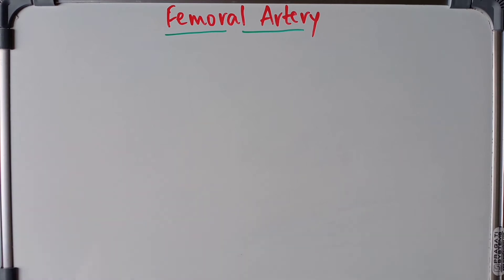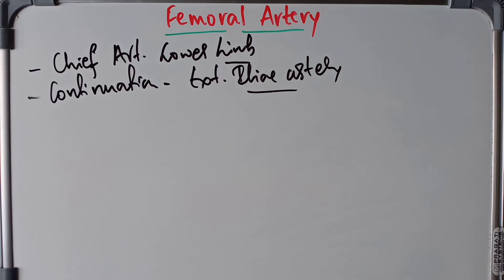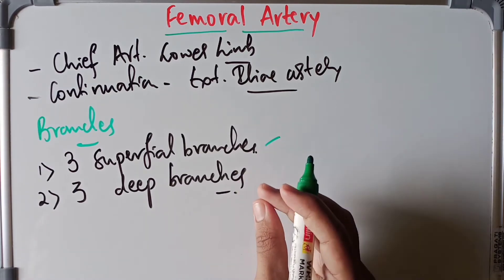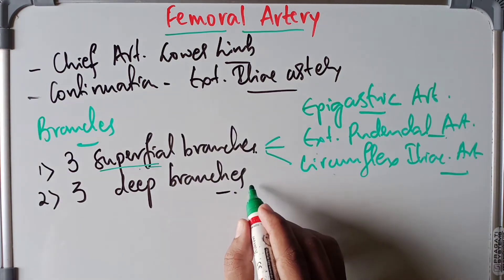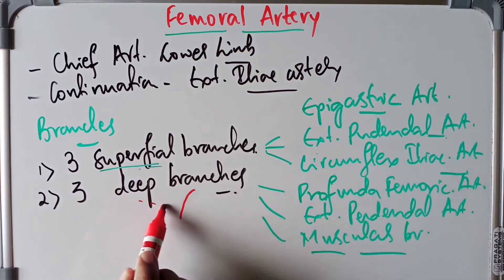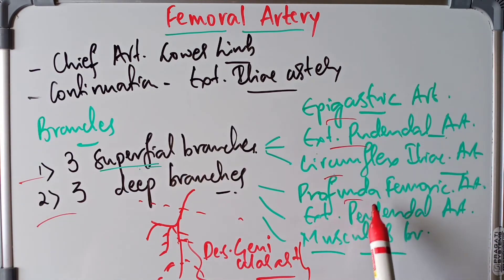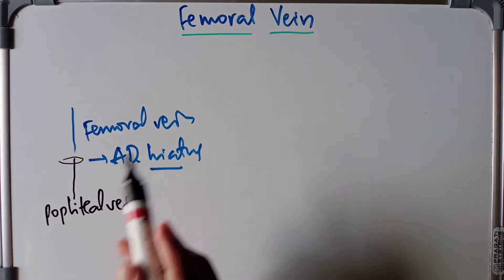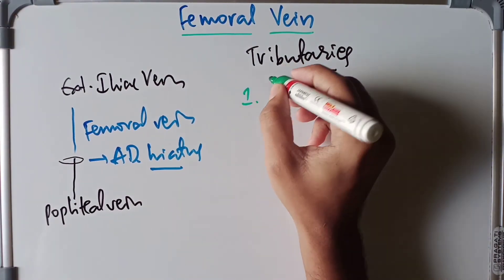Anatomy Of Femoral Artery And Femoral Vein | Femoral Vessels Anatomy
Hey guys 👋